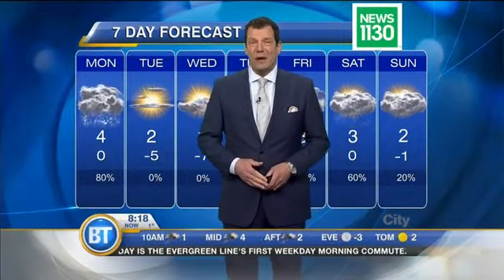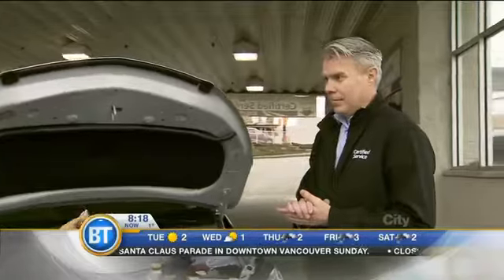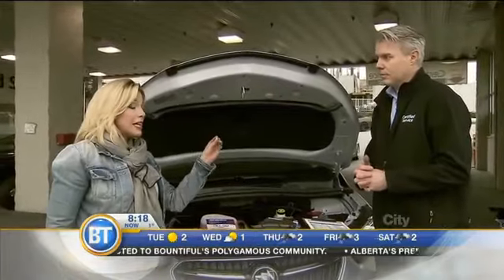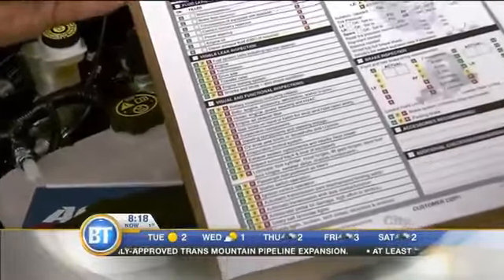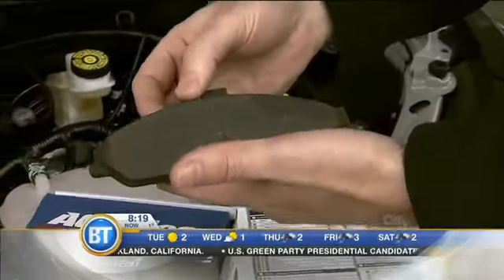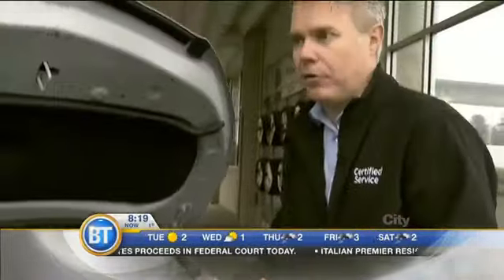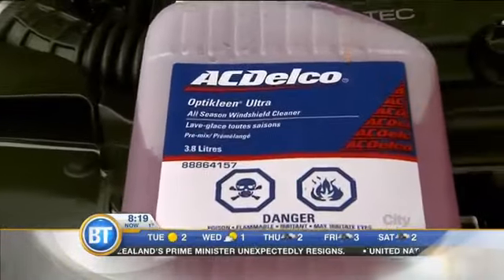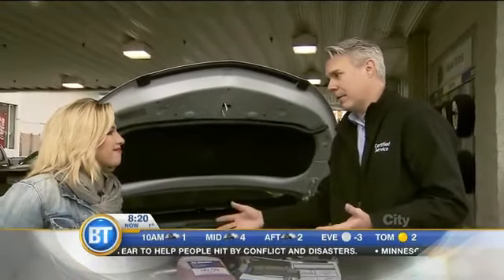Breakfast Television live at a Vancouver Certified Service Centre (Part 2)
Craig Campbell is in Vancouver checking out winter safety tips including when and why to get your vehicle inspected at a Certified Service Centre.